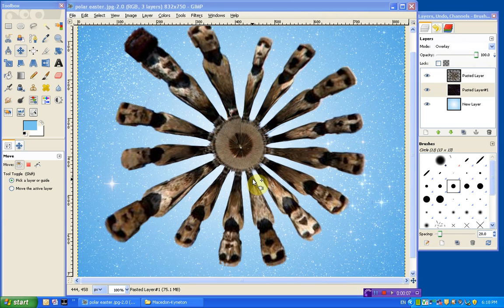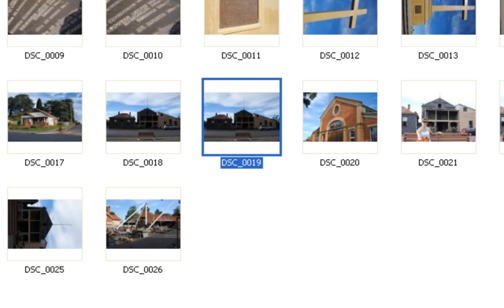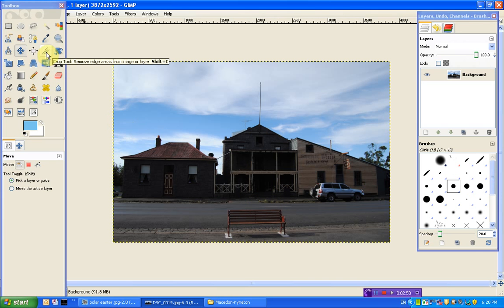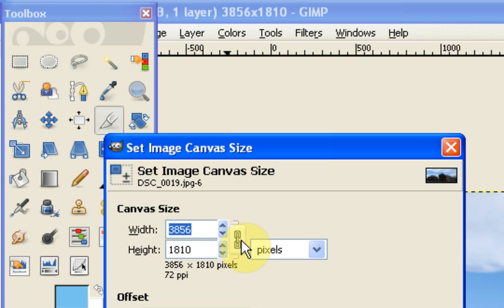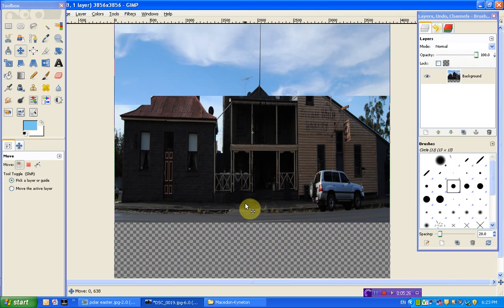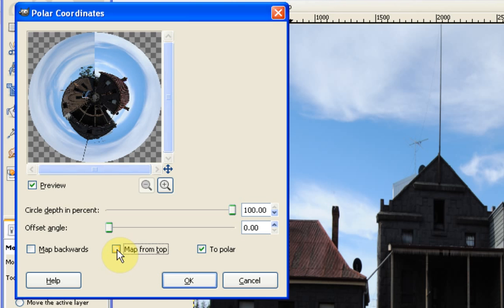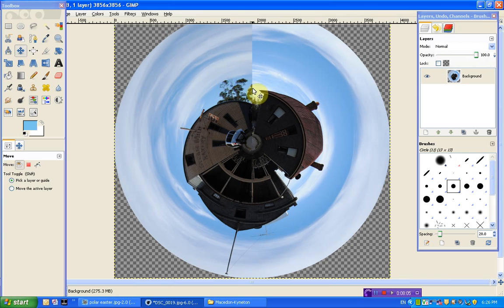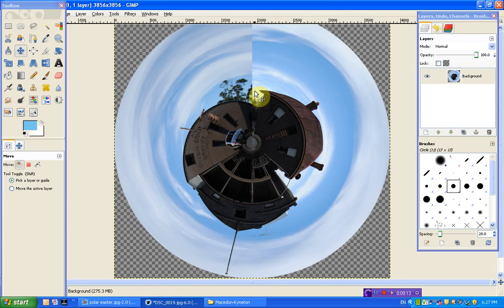Gimp Tutorial: Polar Panorama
How to create a polar panoramic picture.